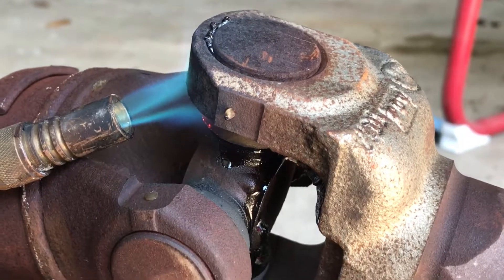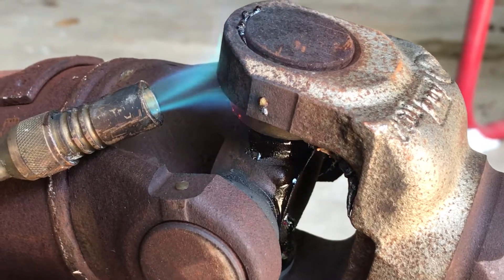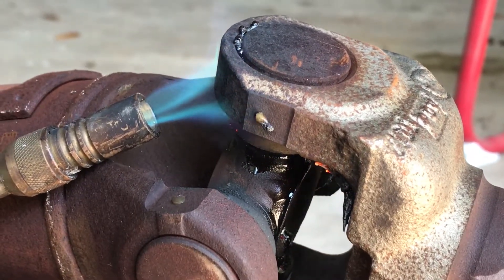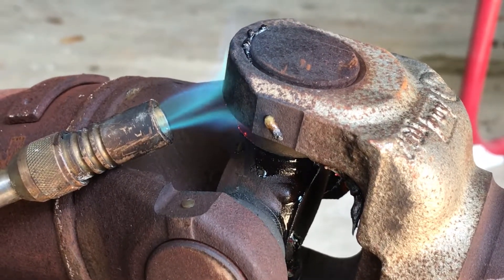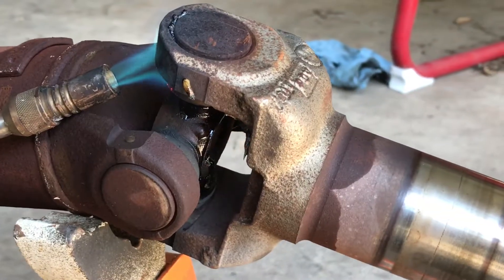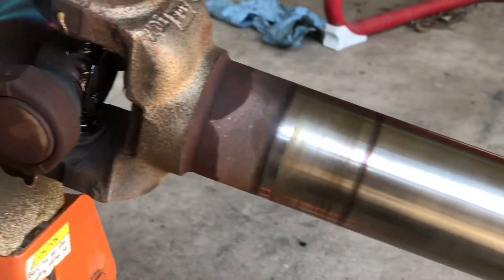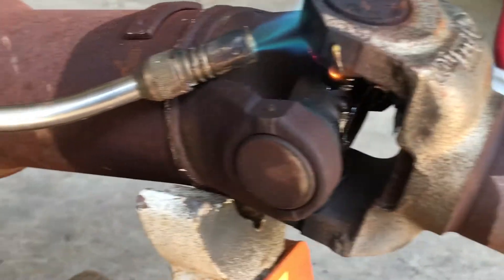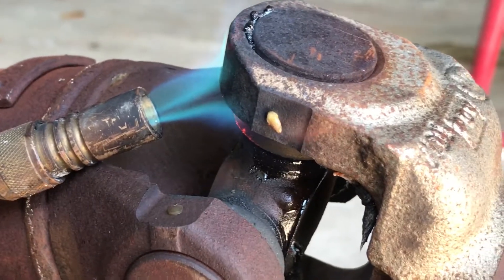U joint fix 2005 Chevrolet Suburban 4x4 Part 2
I finally learned that heat was necessary to extract the plastic injected inside the metal holding the U joint in place. Watch the video to observe the plastic melting out of those holes by using a propane torch to heat the metal. I’m not a mechanic but I believed that C clips were holding everything in place. I was wrong because believe it or not injected plastic polymer was all that held it in place. Thx for watching